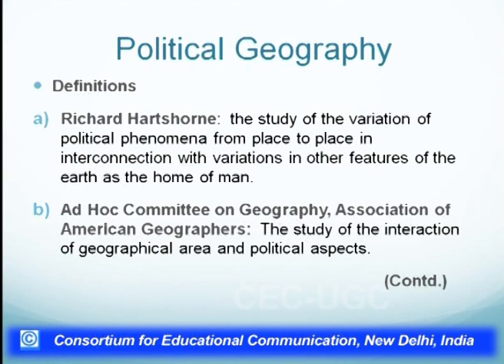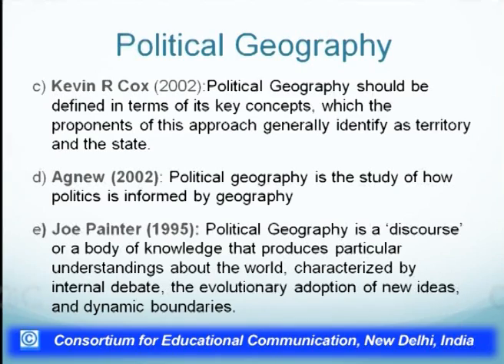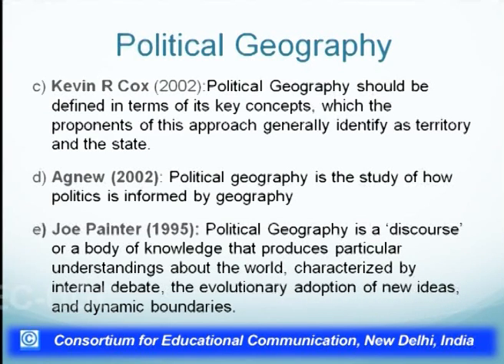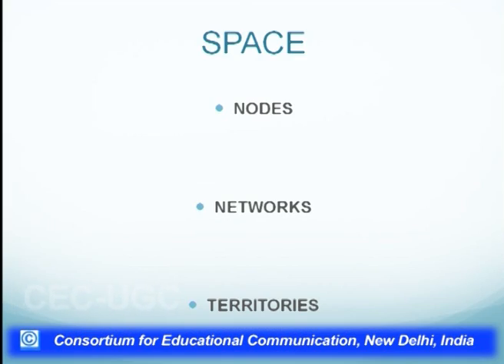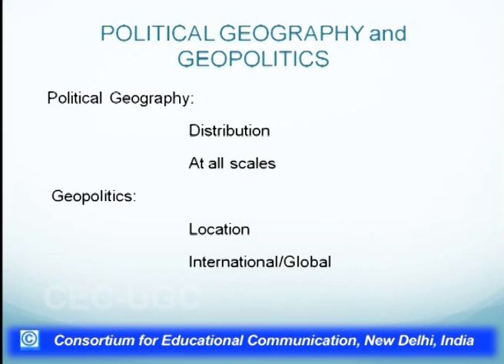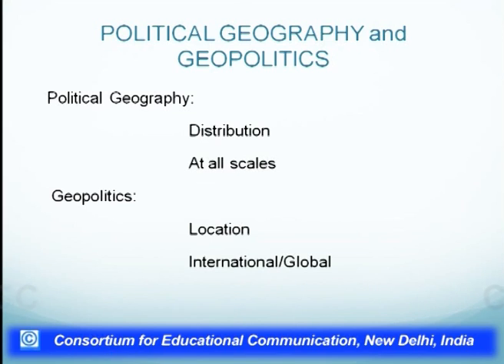Political Geography and International Relations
This Lecture talks about Political Geography and International Relations.